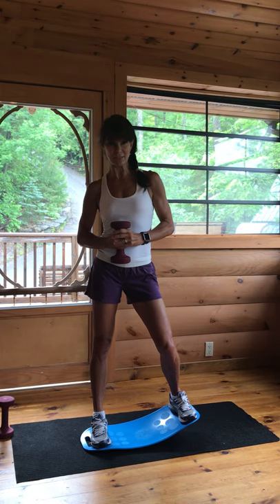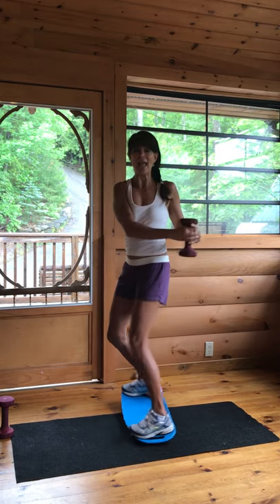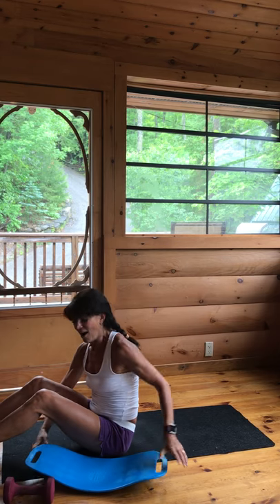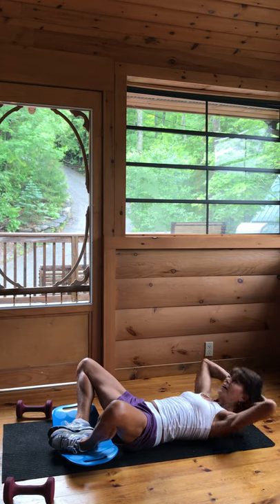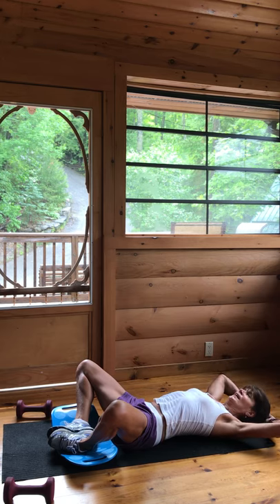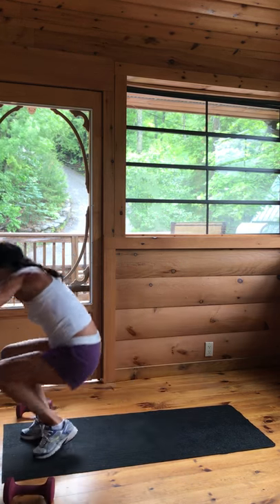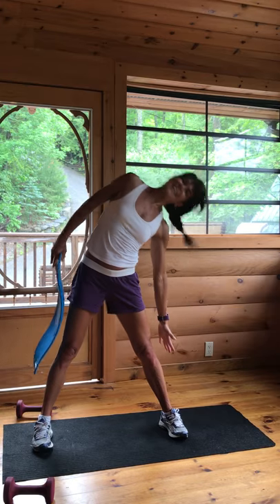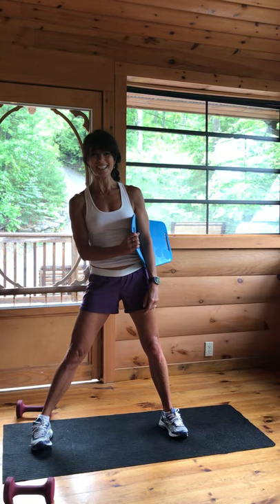Simply Fit Board 6 minute Six Pack ABS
Rosalie Brown gets you a six pack with this 6 minute Simply Fit Board Workout